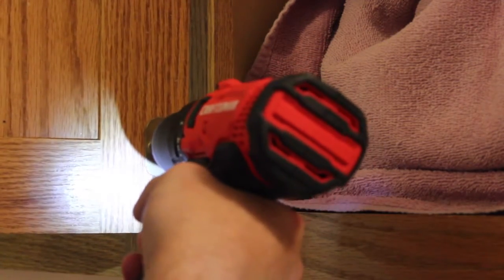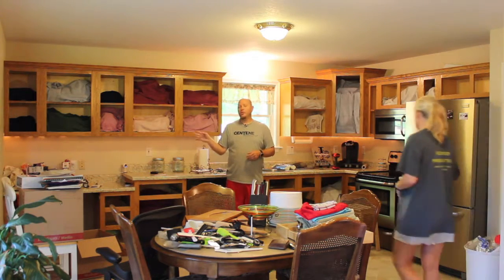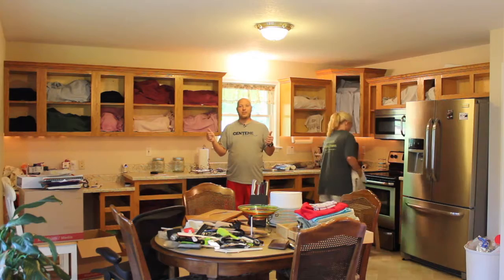Episode 3 - Cabinet Re-Paint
In this episode we go through the process of re-painting cabinets from start to finish.

Valspar Cabinet Enamel

Valspar PVA Primer

The equipment and methods I use may not work for you as it does for me and by no means do I suggest that my methods of
working are correct.
Therefore you should always use your equipment and power tools as instructed by the owners manual supplied by the manufacturer.